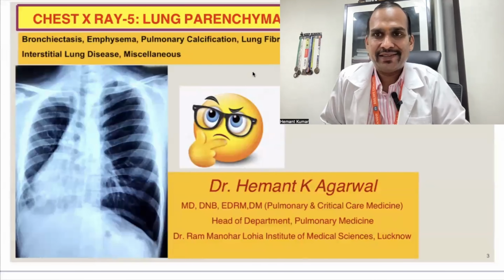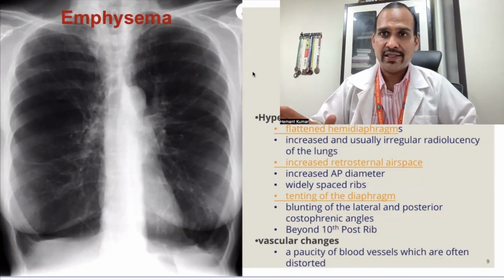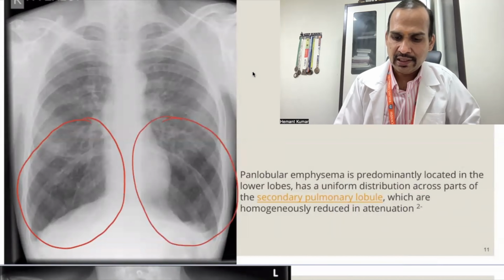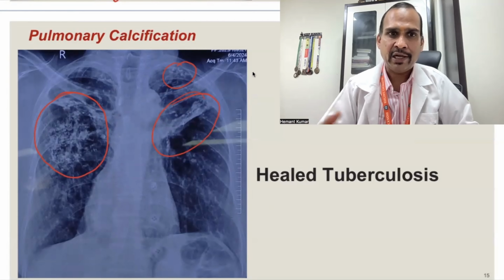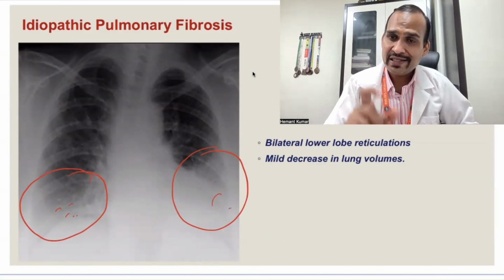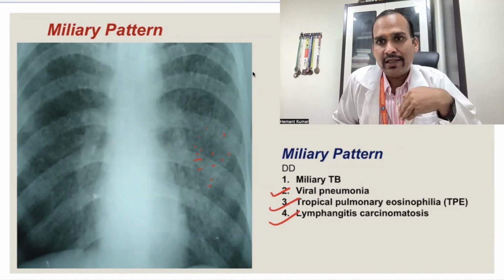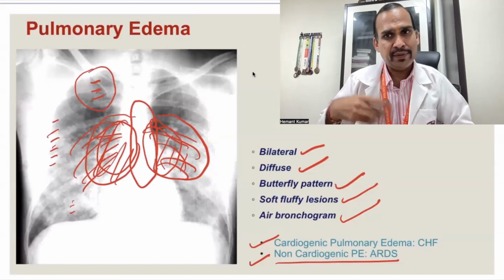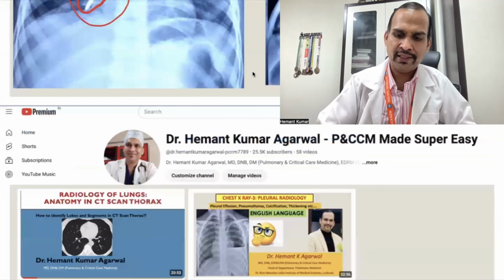Radiology- Chest X Ray:5, (ENGLISH) Bronchiectasis, Emphysema, ILD, Pulmonary Edema...@Dr. Hemant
Chest X Ray is basic investigation in field of Pulmonary Medicine, Medicine and Critical Care Medicine. In these Lecture series we will cover all about chest x ray. Normal x ray to abnormal Chest X ray. very useful for all paramedical and medical person. also useful for NEET aspirants.
These X Ray are made in both language i. e. in Hindi & English.